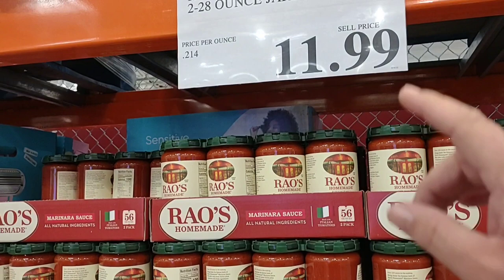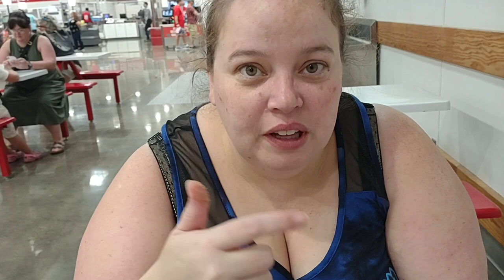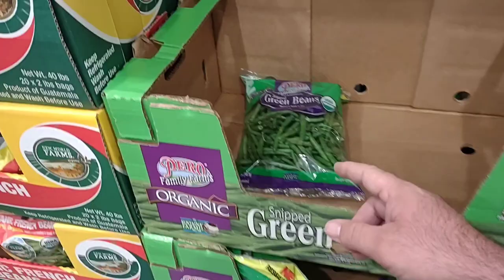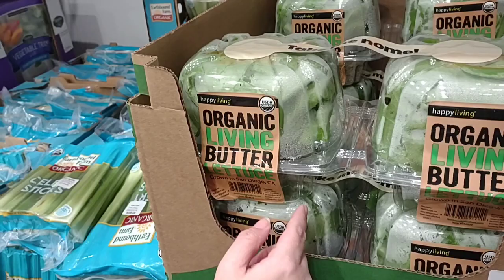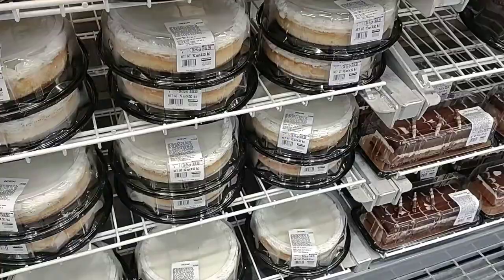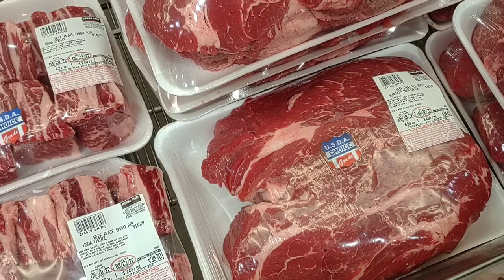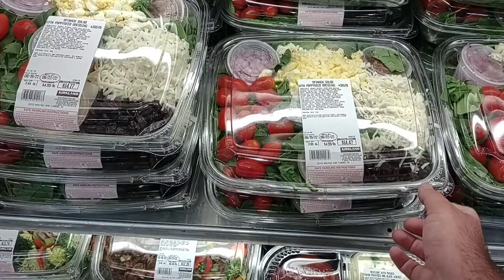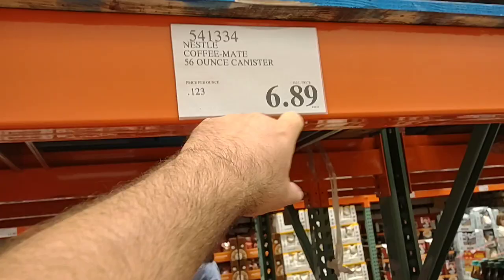STRANGE PRICES AT COSTCO!!! - This Is Crazy! - Daily Vlog!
In today's vlog we are at Costco, and are noticing massive price increases!  We are here to check out skyrocketing prices, and a lot of empty shelves!  It's getting rough out here as stores seem to be struggling with getting products!